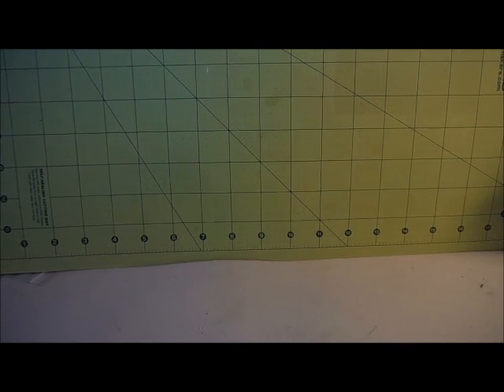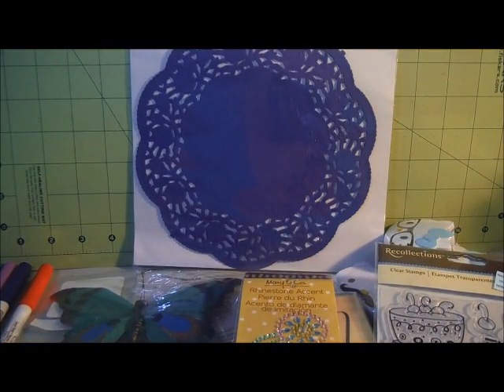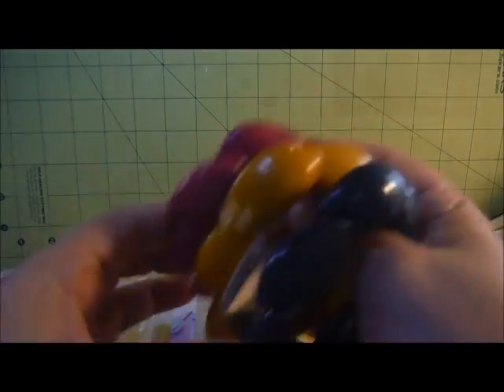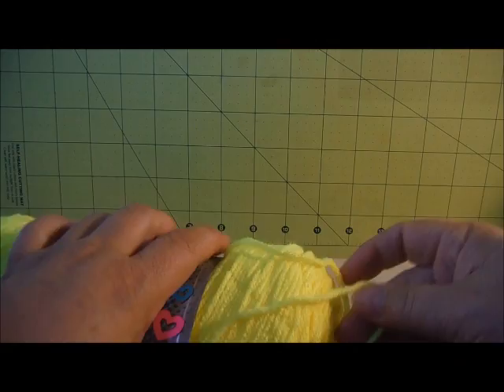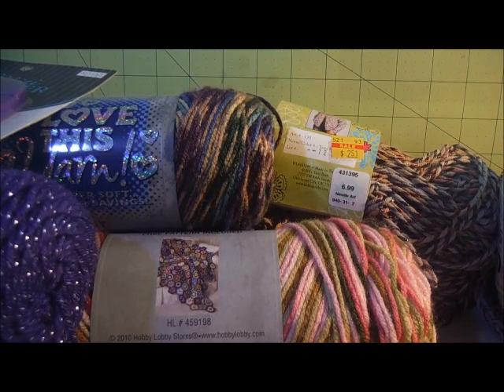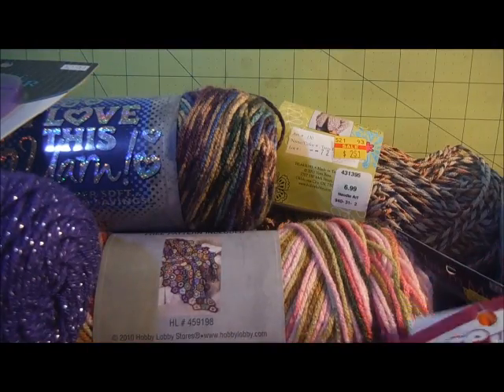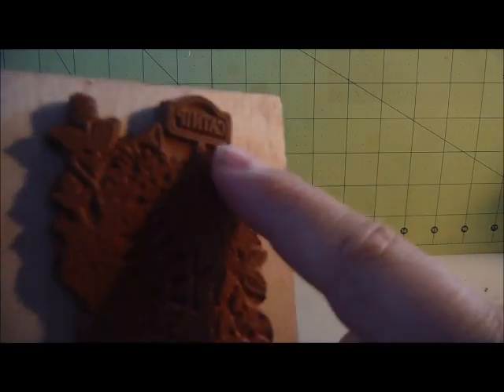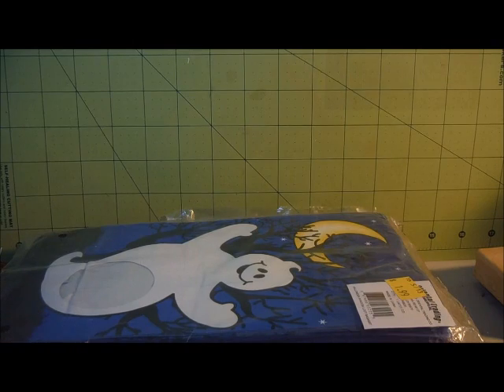Combined Vacation haul ~ Michaels, Hobby Lobby, Ship Wreck Beads and More!